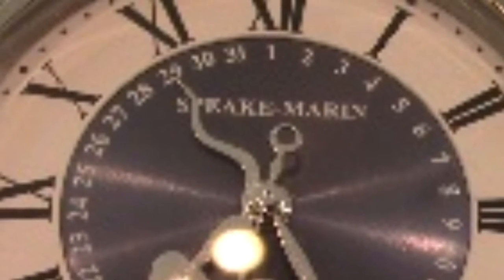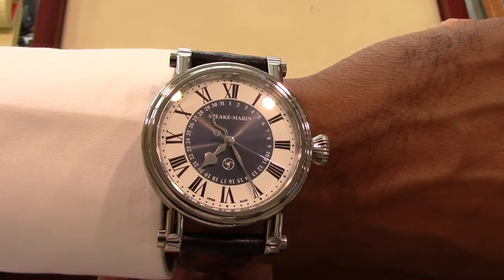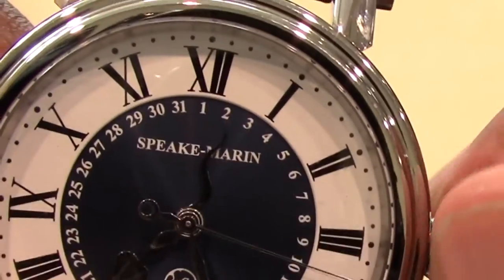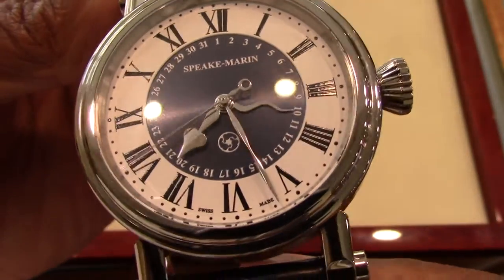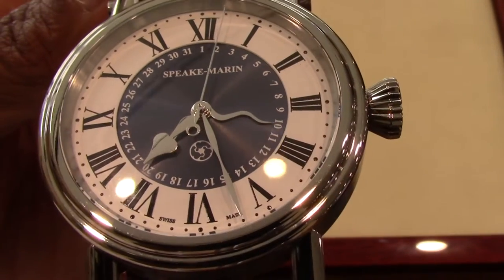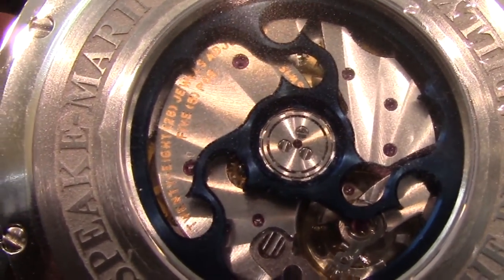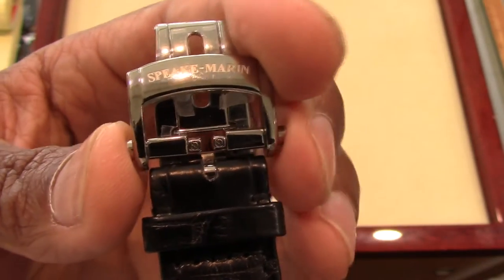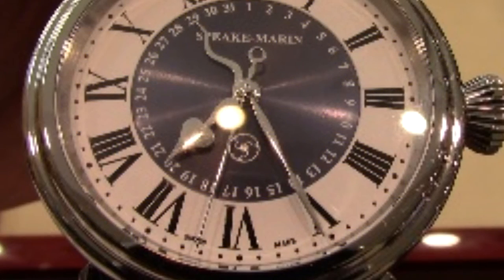Speake- Marin Serpent Calendar Titanium Blue Watch Review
Charles Walhingford with the assistance of Little Treasury Jewelers of Gambrills, Maryland reviews The Speak-Marin Serpent Calendar Titanium Blue 42 mm. This Watch is from Speake-Marin's J-Class Line.